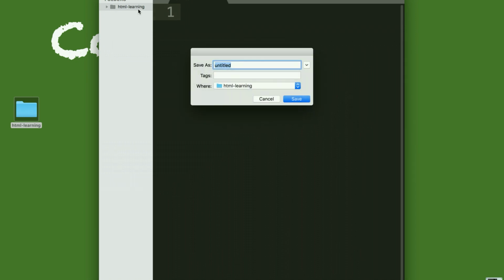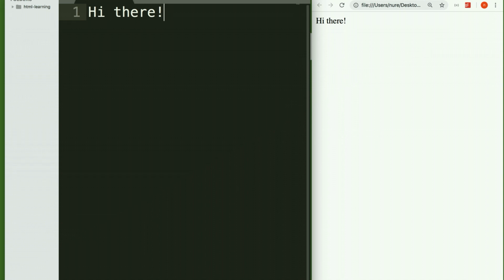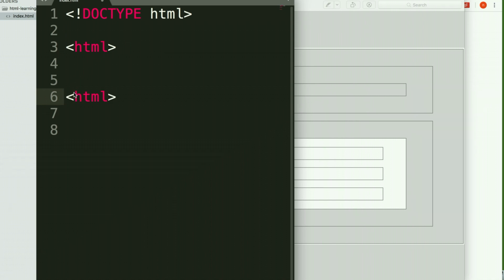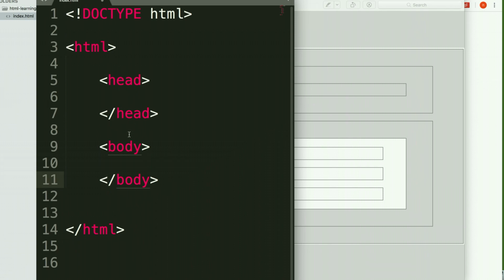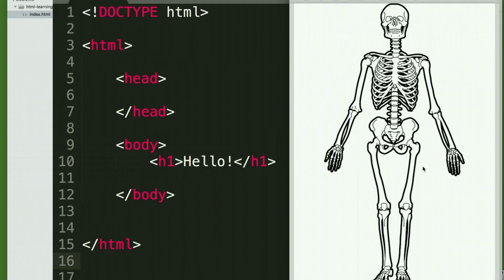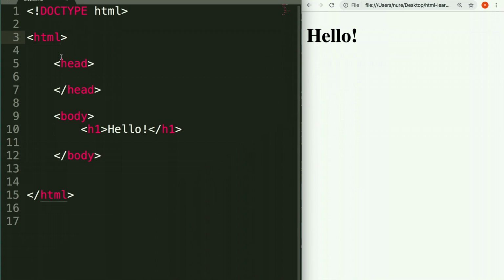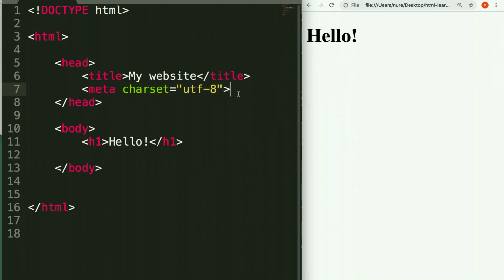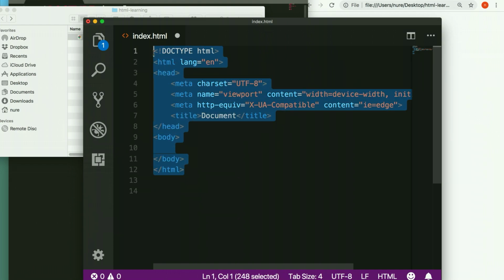HTML Tutorial # 2 - File Creation, Page Structure/Skeleton and Understanding of Tags/Elements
In this lesson we will learn how to create HTML file/page, basic structure of html page and getting familiar with tags (building blocks of the HTML page).